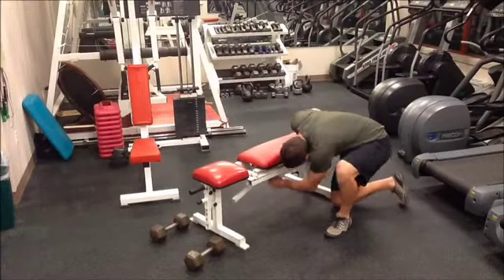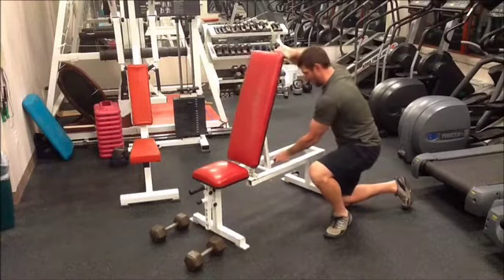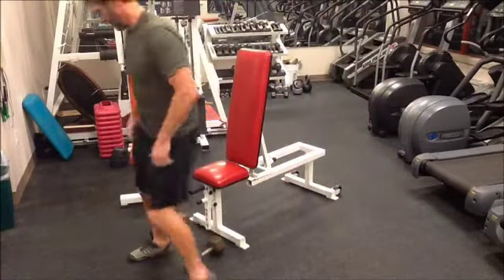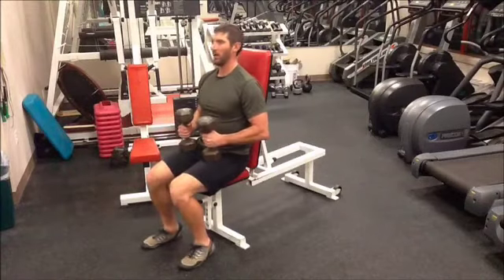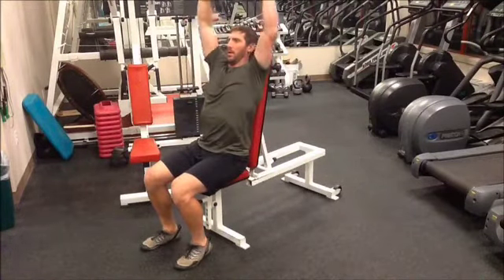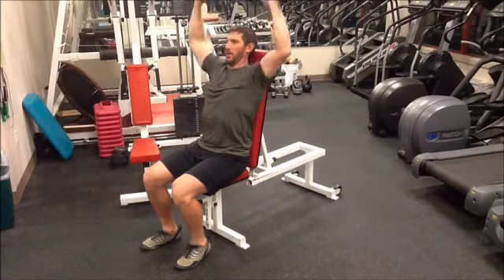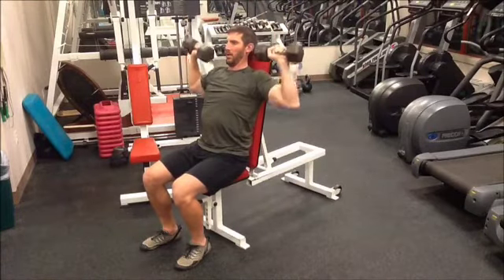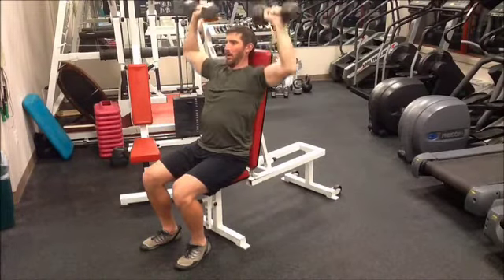Dumbbell Shoulder Press